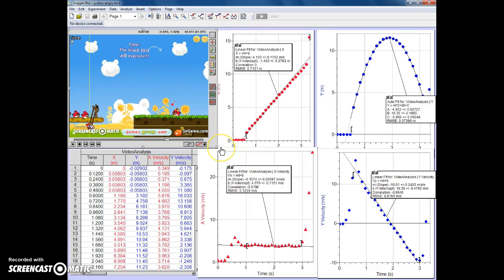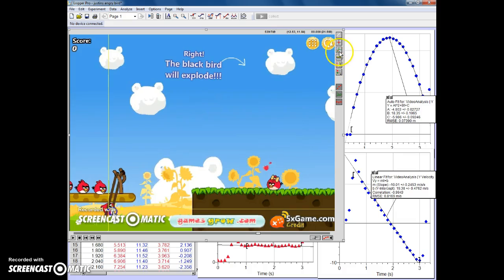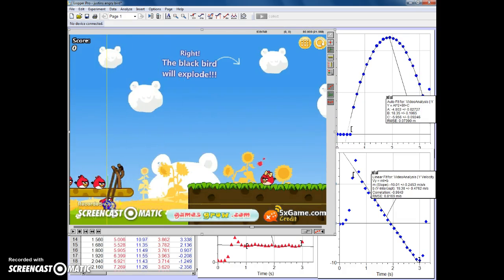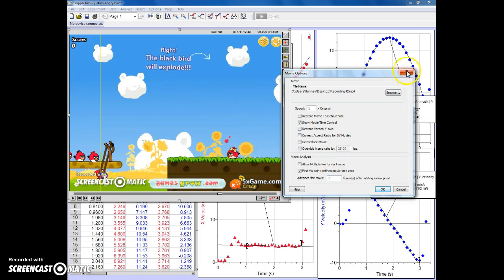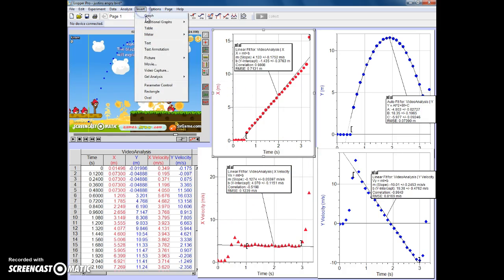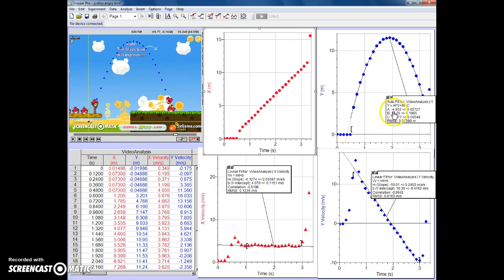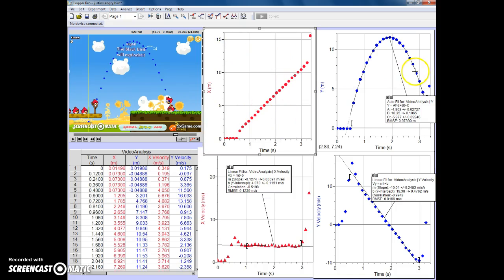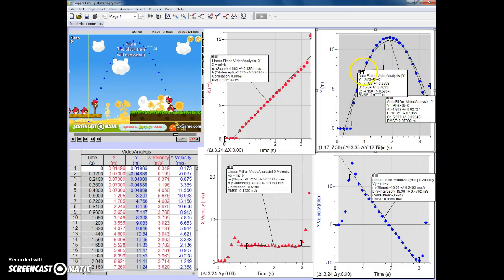Justin's Angry Bird